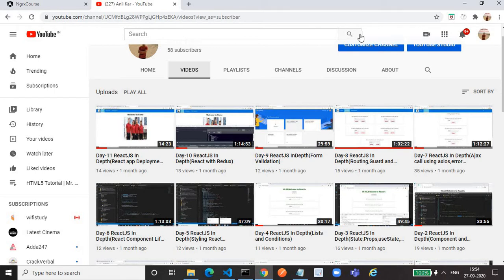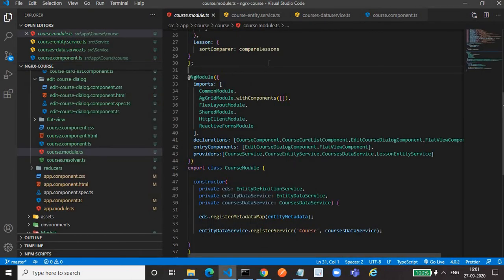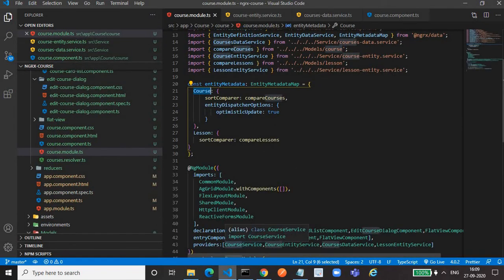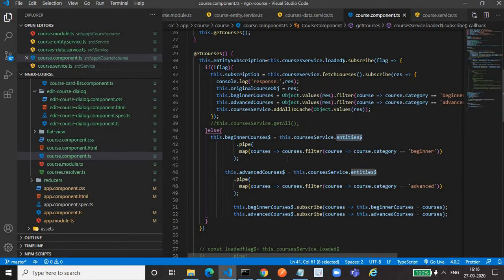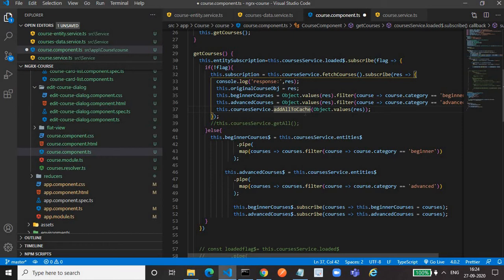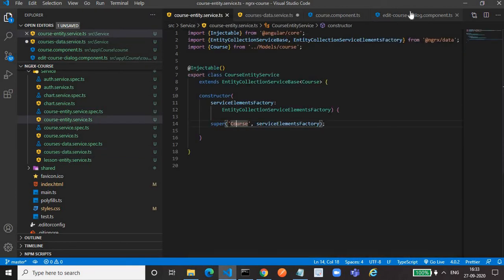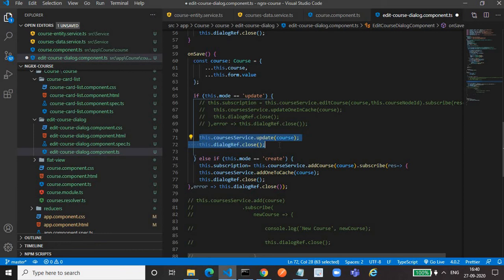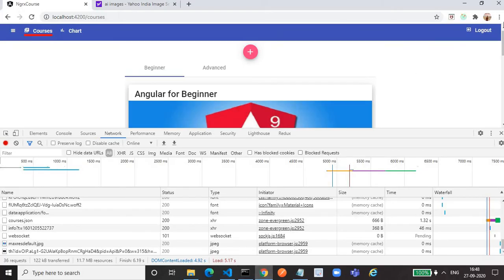Day-4 Angular10 ngrx (@ngrx/data)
NgRx/Data to handle course entity.No need of action creator,reducer,effects and Selectors